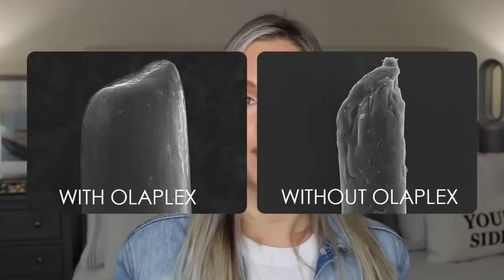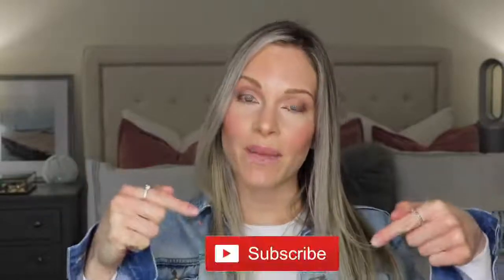best solution hair hair Olaplex Hair Perfector No 3 Repairing Treatment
Brand  Olaplex
Hair Type  Damaged
Liquid Volume  3.4 Fluid Ounces